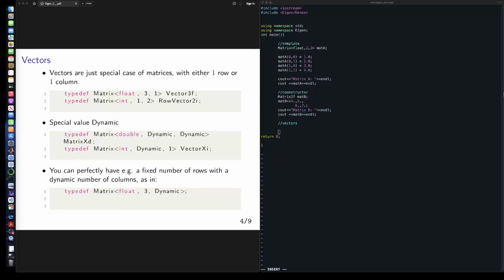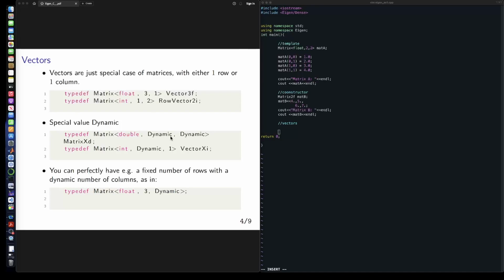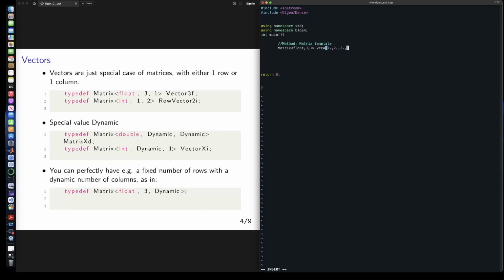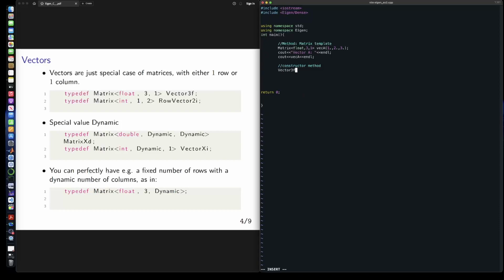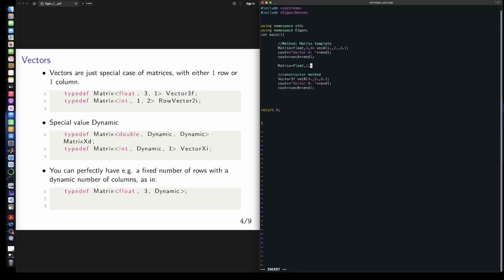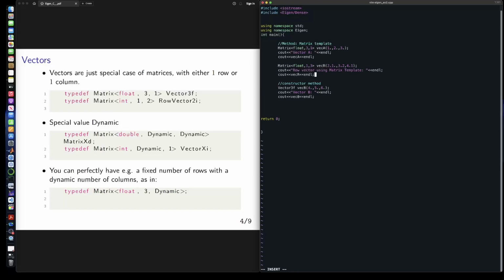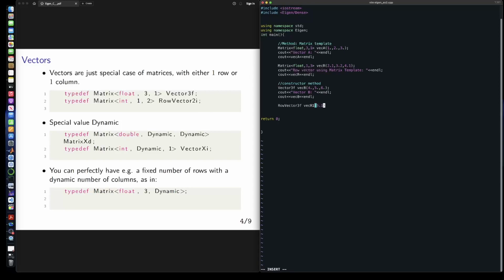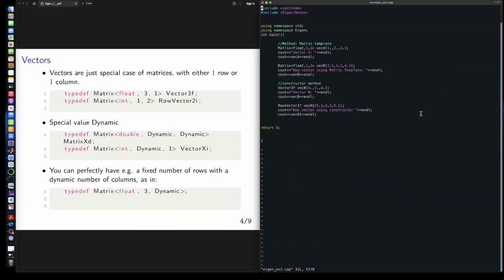Eigen Matrix Class- Part 2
In this video, I further explored the Matrix Class.